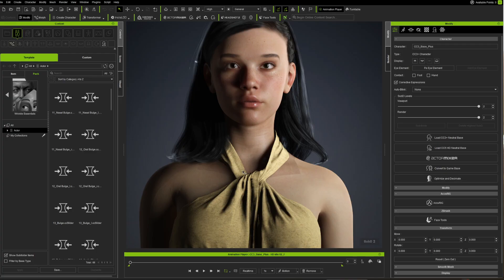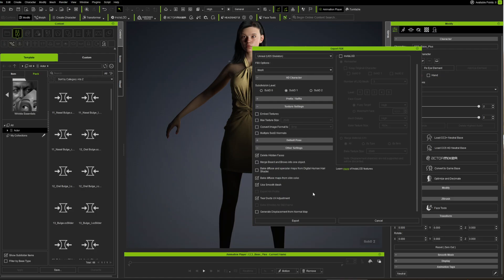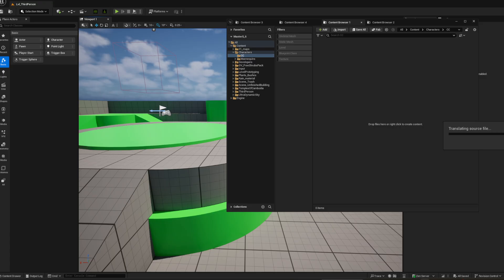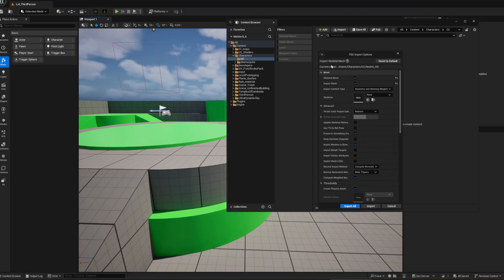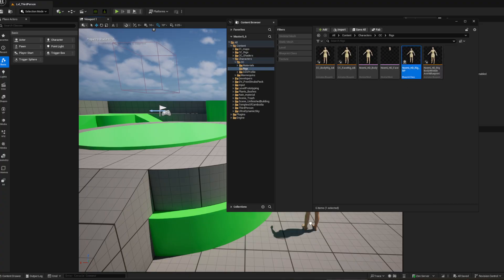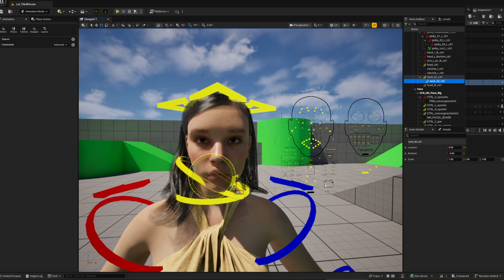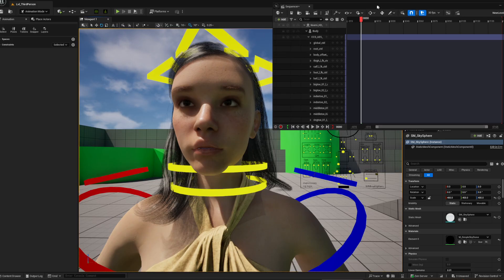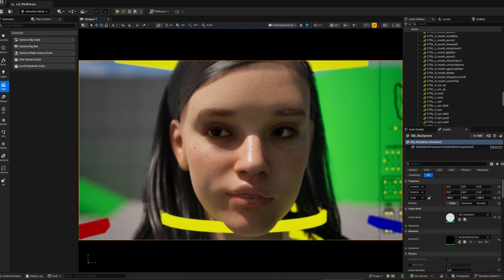CC5 (DAZ) to UNREAL 5.6 (METAHUMAN)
Following our last tutorial Daz to CC5 HD

This tutorial can be used to continue from thee Daz character or just a normal cc% character. We go from CC and import the character into unreal 5.6 as a metahuman and learn how to add the rig and get them ready for animation.